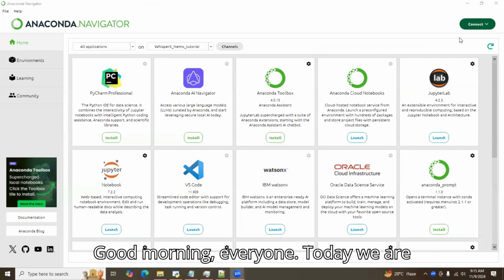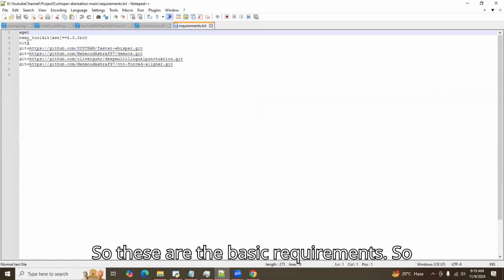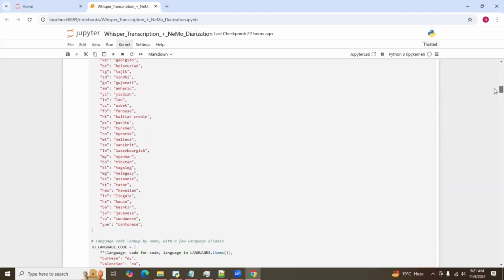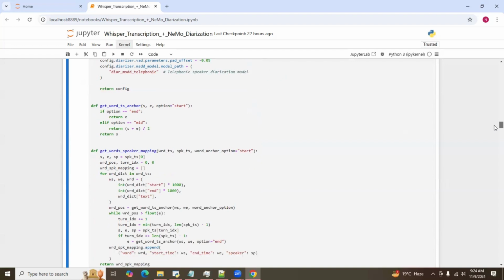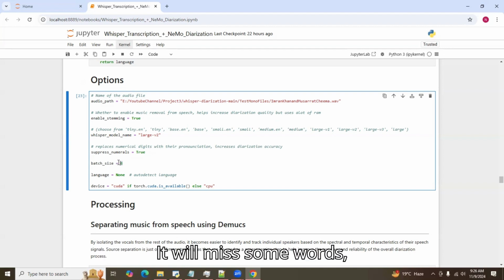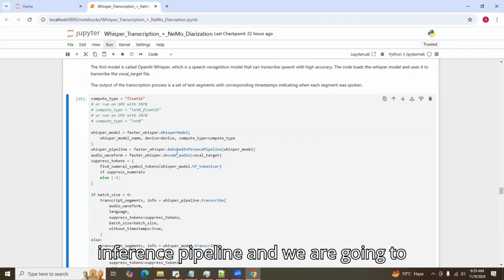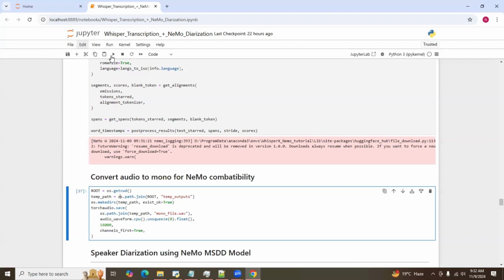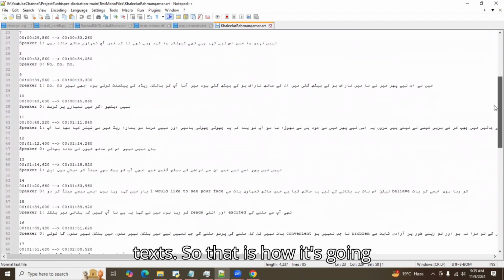Speech to text + speaker diarisation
Speaker diarization is the process of automatically identifying and segmenting an audio recording into distinct speech segments, where each segment corresponds to a particular speaker. In simpler words, the goal is to answer the question: who spoke when? It involves analyzing the audio signal to detect changes in speaker identity, and then grouping together segments that belong to the same speaker.

Speaker diarization is a key component of conversation analysis tools and can often be coupled with Automatic Speech Recognition (ASR) or Speech Emotion Recognition (SER) to extract meaningful information from conversational content. Hence, speaker diarization provides important information when performing speech analysis that involves several speakers.

In this tutorial we will transcribe the audio mono channel signals having 8KHz sampling rate, and 8 bit signals with speaker diarisation.